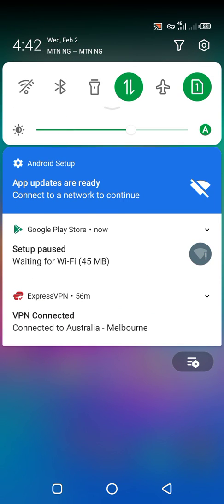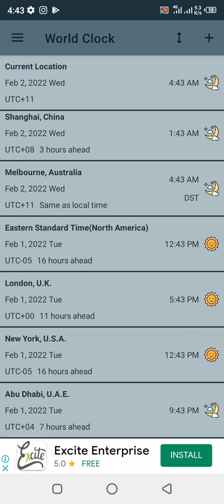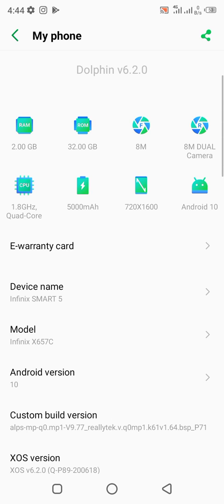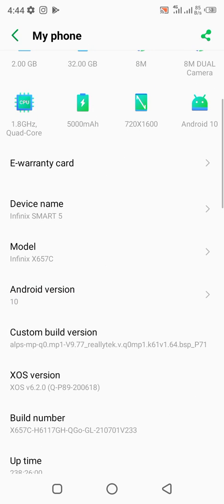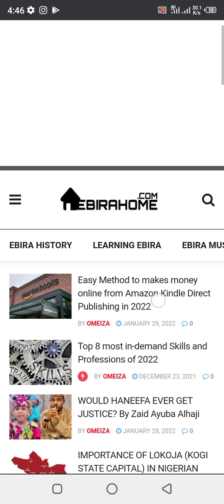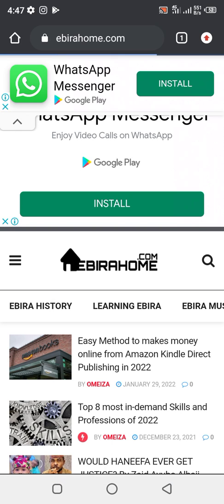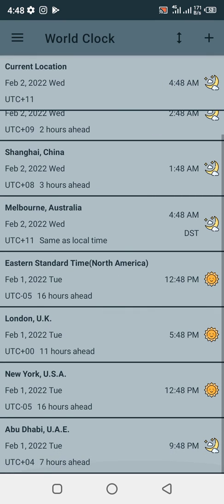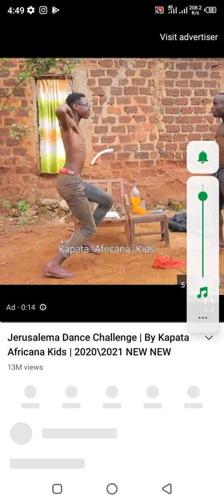How to Block Ads on Android Device With No VPN or Root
Hello guys in this video I will be showing you how to block ads on your Android Device, Browsers and  on Android Apps without making use of any VPN,